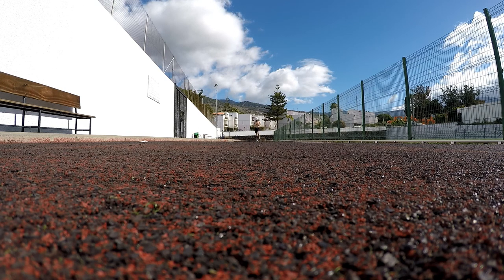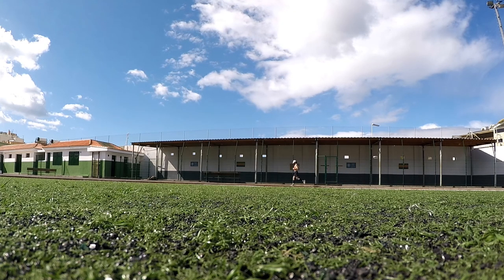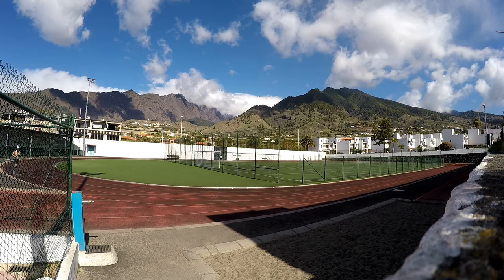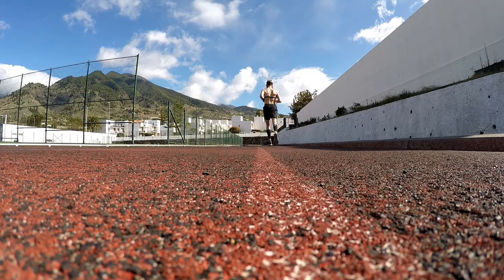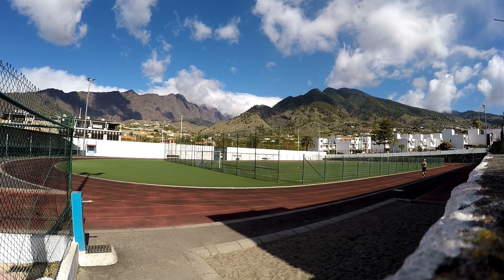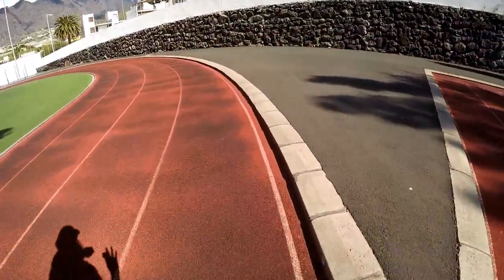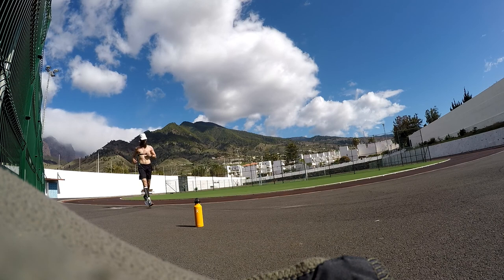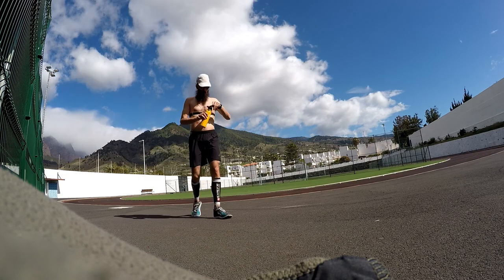AN EASY DAY AT THE TRACK IN LOS LLANOS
The track is an excellent tool in the runners arsenal. It's not only a place to run hard - but also easy! If I'm looking for a mindless and obstacle free run just to get some easy kilometers in, I go to the track. I put a podcast on and just flow. You should try it!